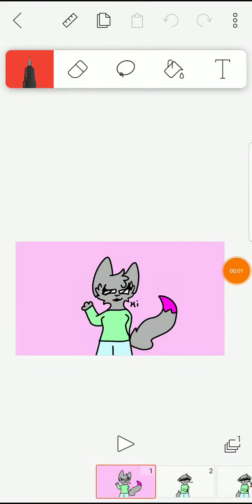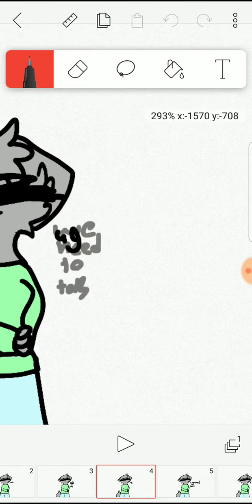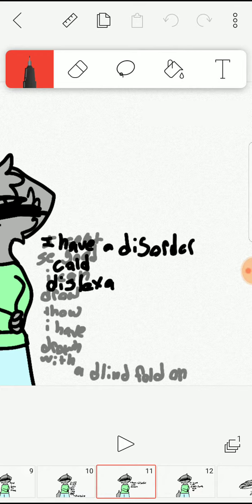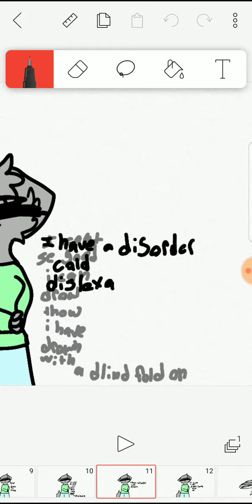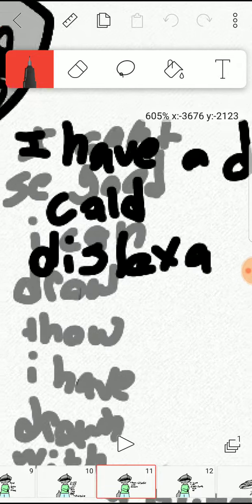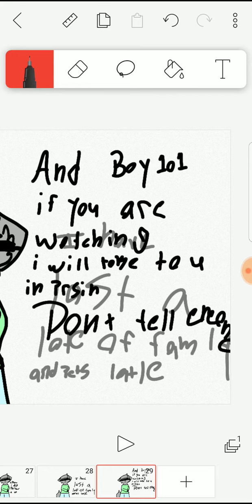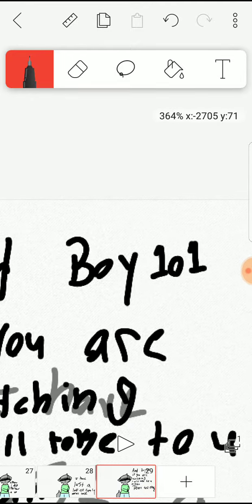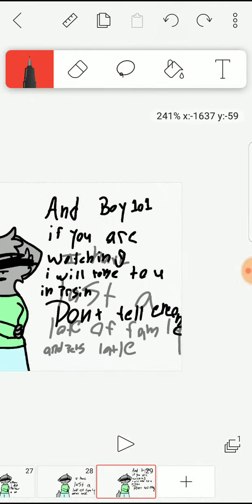We need to tok